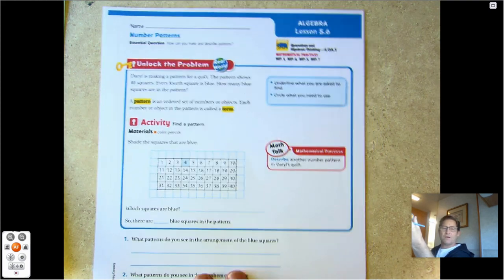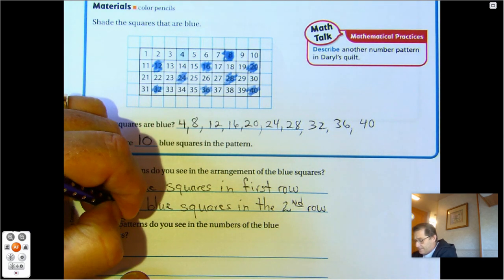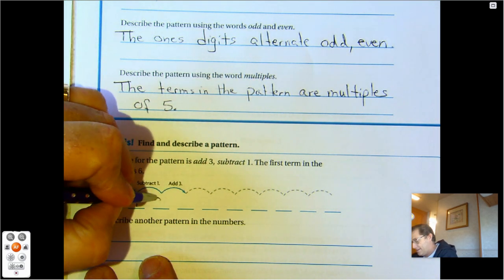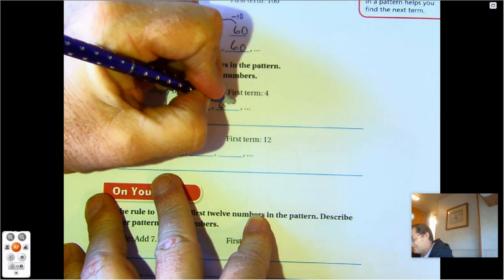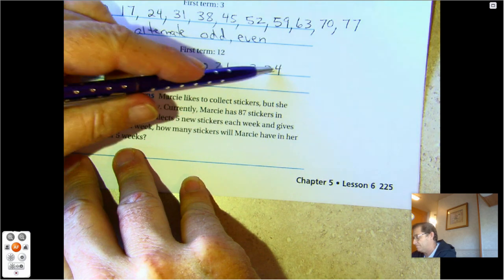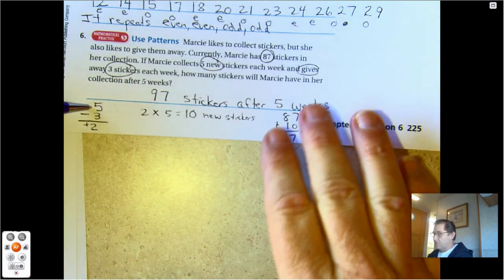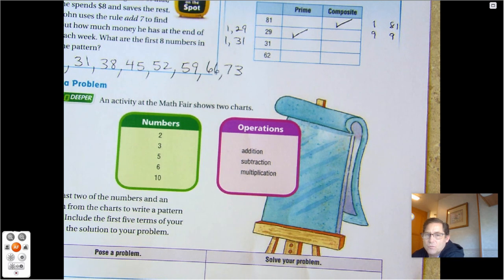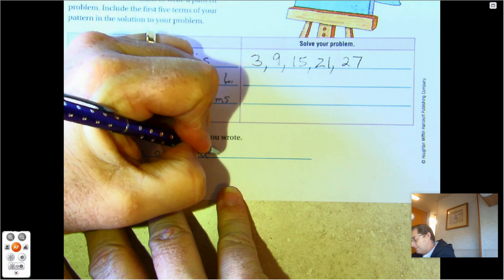4th grade GO Math-Lesson 5.6 Number Patterns pages 223-226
This video covers Lesson 5.6 Number Patterns on pages 223-226 of the 4th grade GO Math textbook.